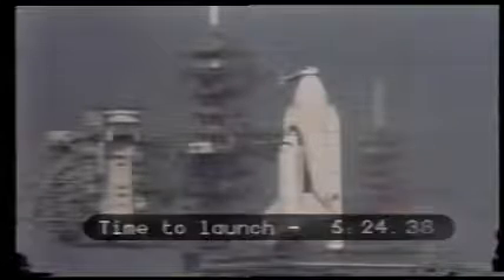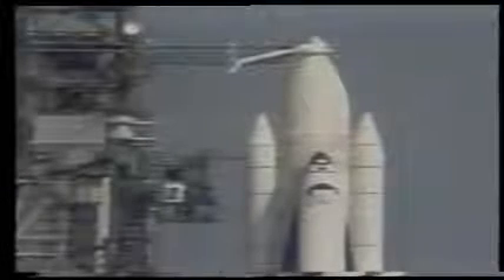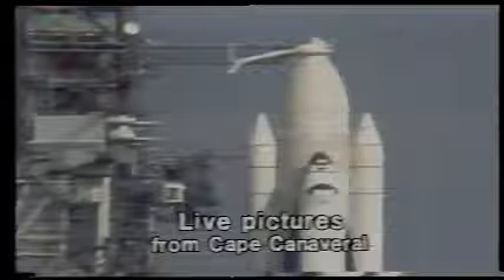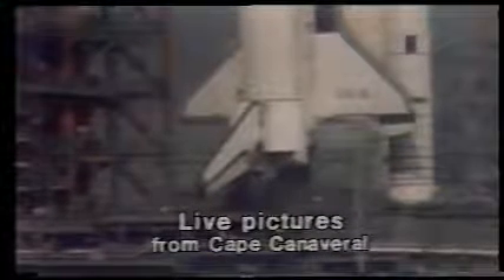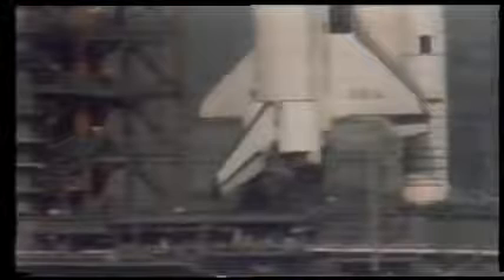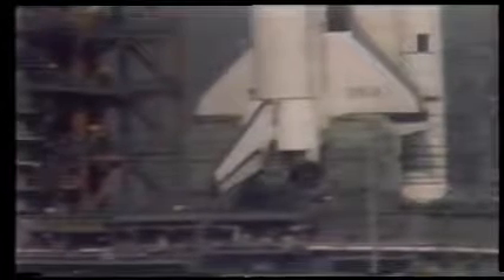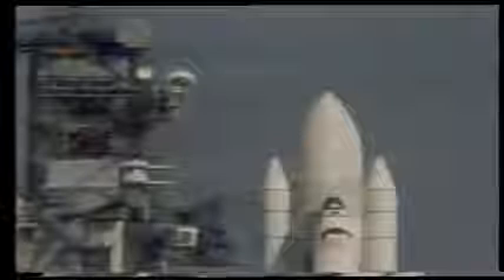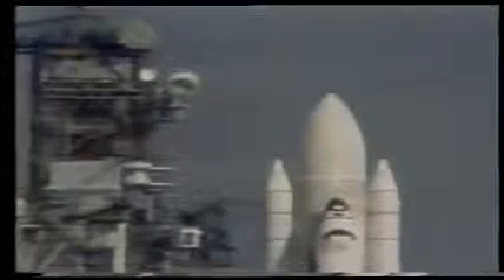Space Shuttle Columbia STS 2 Launch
STS-2 was a Space Shuttle mission conducted by NASA, using the Space Shuttle Columbia. The mission launched on 12 November 1981. It was the second shuttle mission overall, and was also the second mission for Columbia. It thus marked the first time ever that a manned reusable orbital spacecraft left the Earth for its second mission and returned to space.